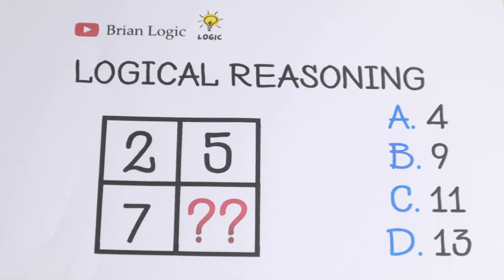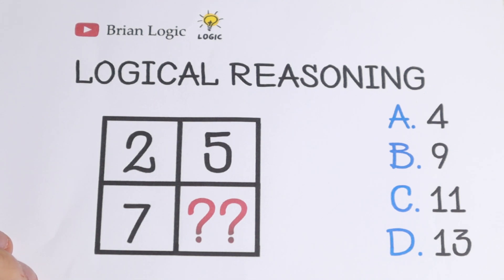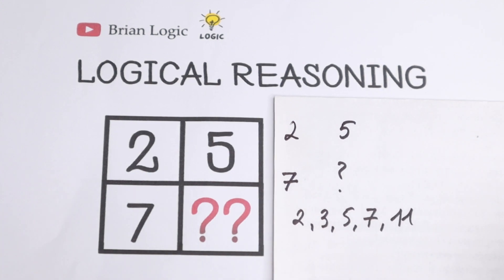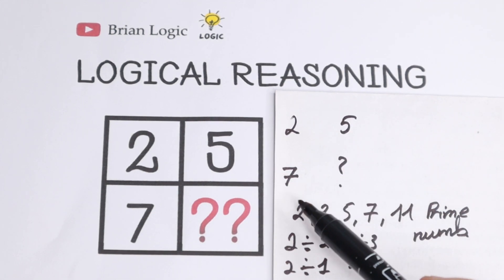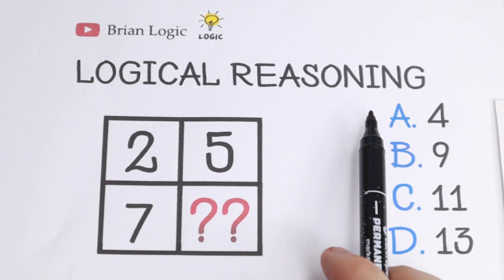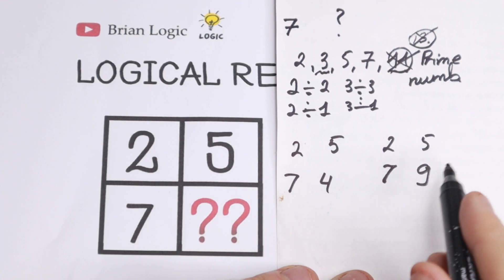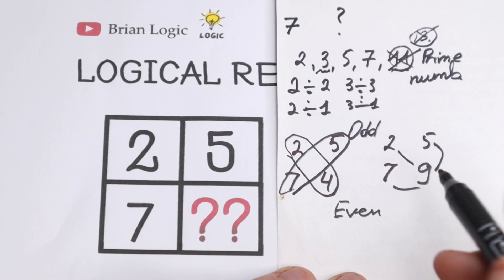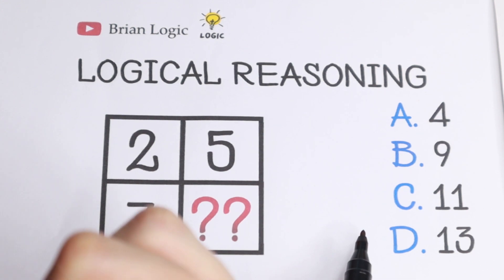🔥 IQ-120 Question | Step-by-step explanation